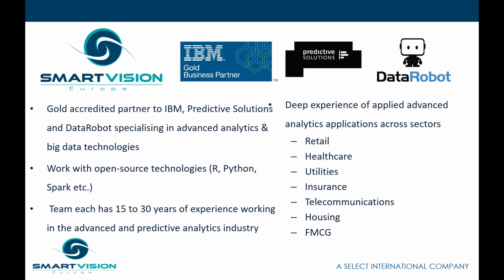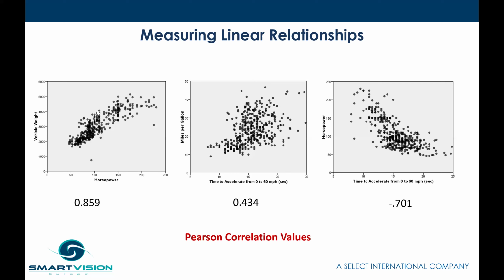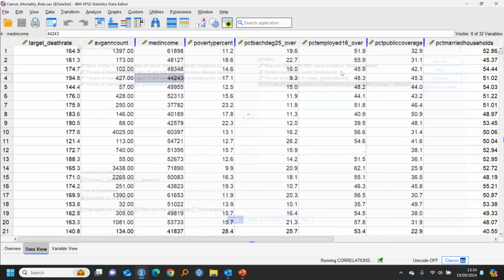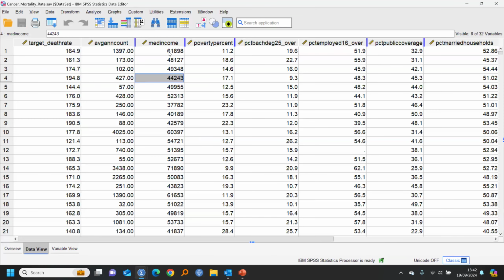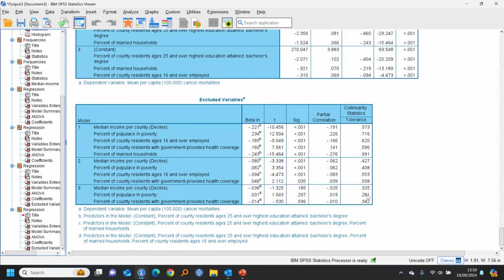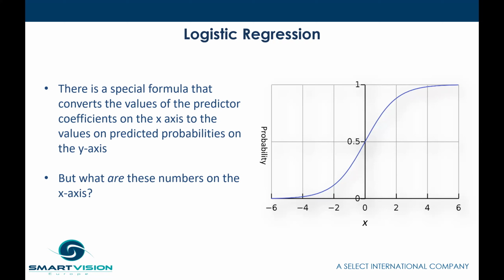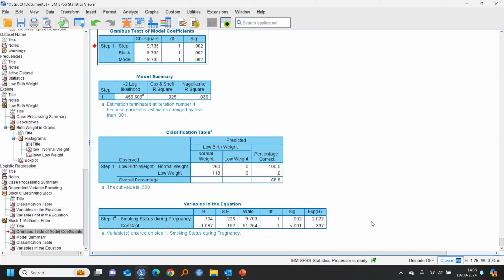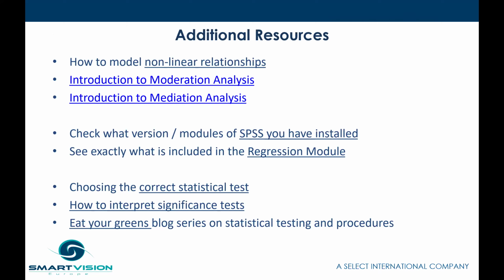Regression in healthcare